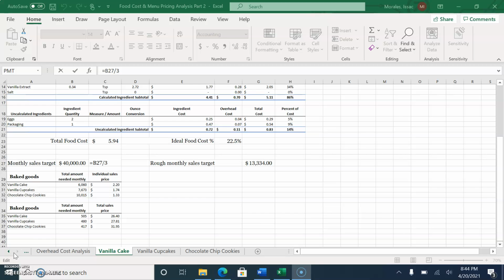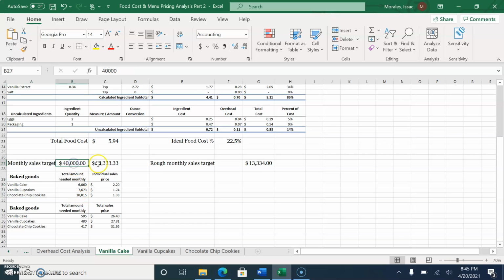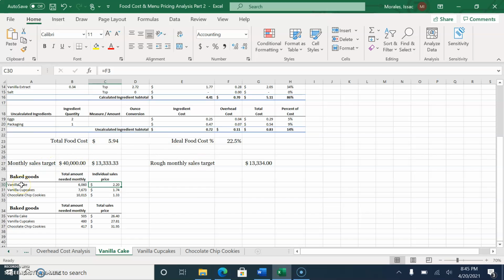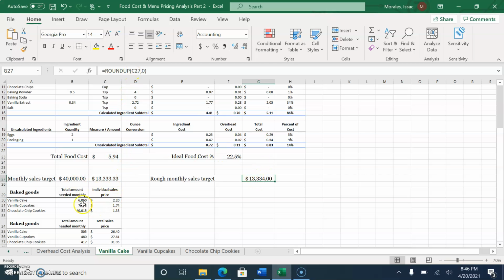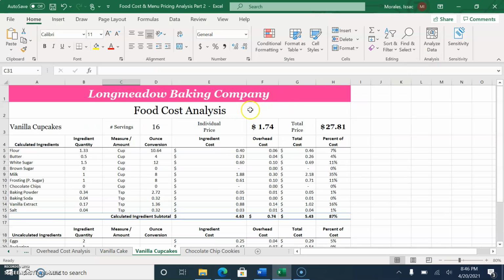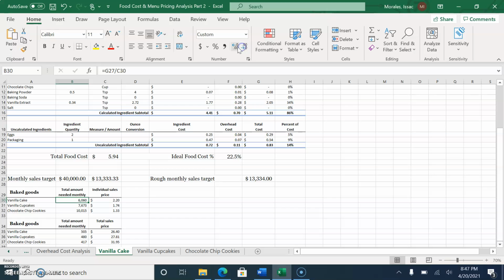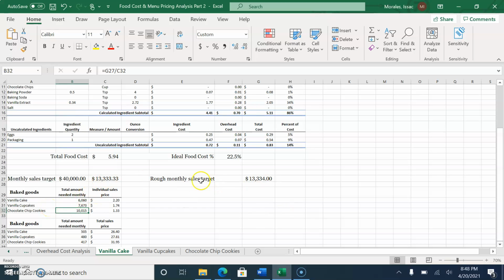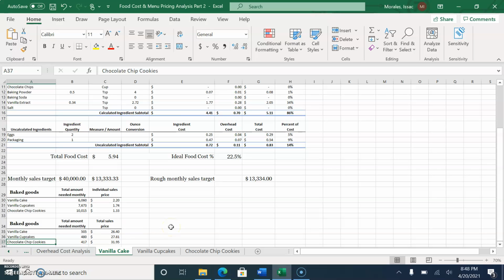Discussion 6: Developing Excel Skills